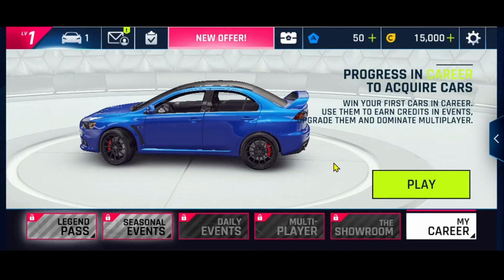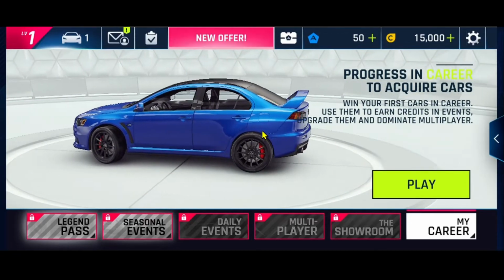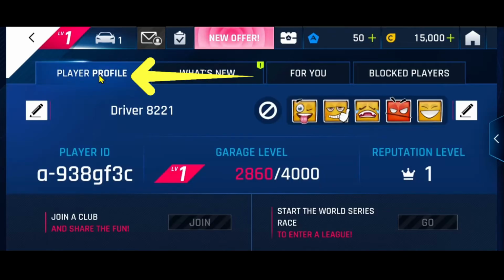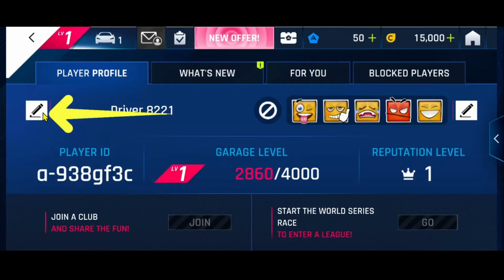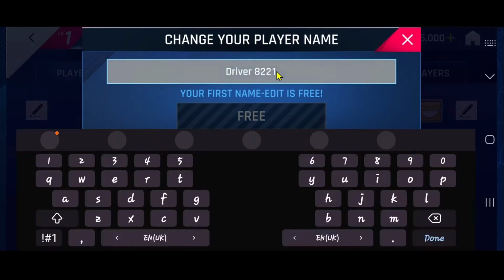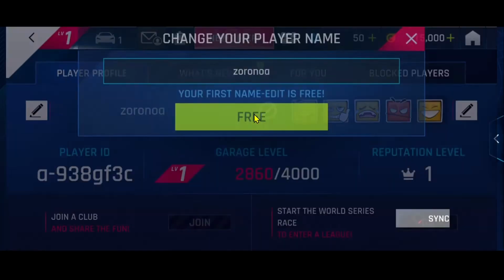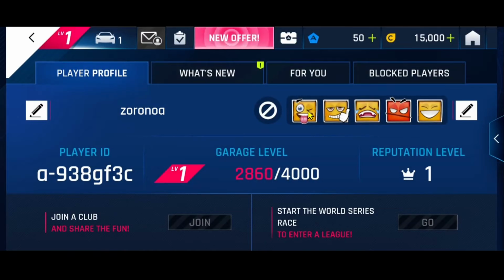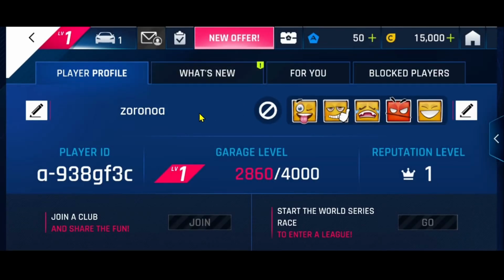How to Change Your Name on Asphalt 9 Game? Edit Your Name on Asphalt 9 Game on Android 2024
Ready to personalize your identity in Asphalt 9? In this tutorial, we'll guide you through the step-by-step process of changing your name in the game. Whether you want to reflect a new gaming persona, update your profile with your latest nickname, or simply correct a spelling error, we'll show you how to modify your name seamlessly.